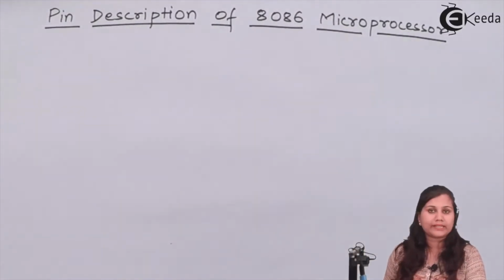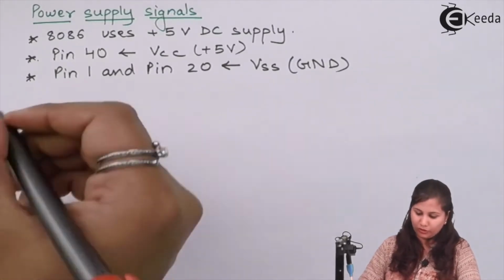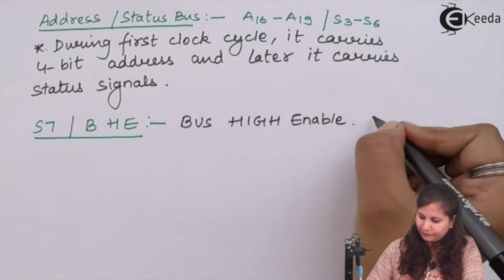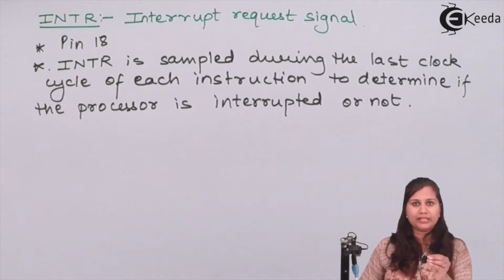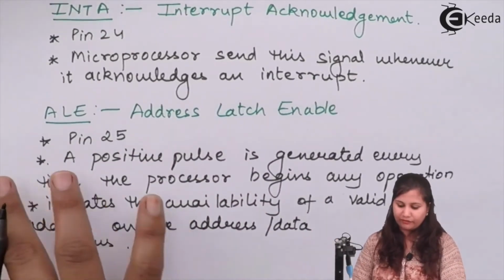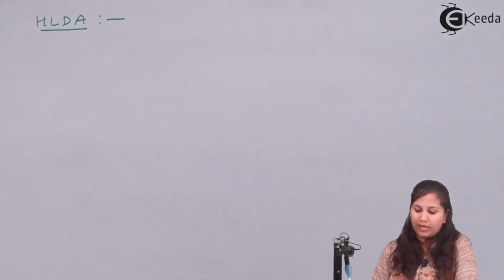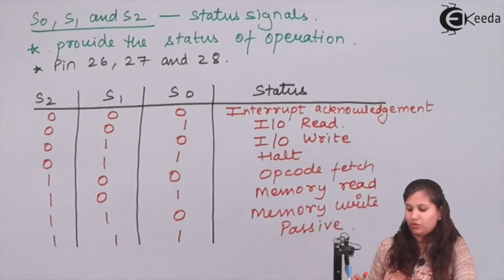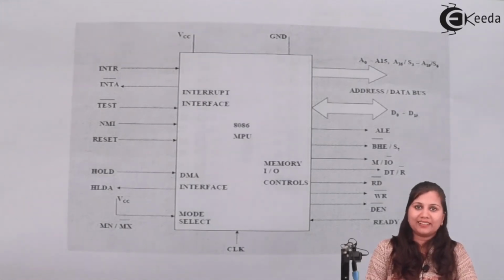Pin Diagram of 8086 Microprocessor - Pin Diagram of 8086 Microprocessor - Microprocessor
Subject - Microprocessor

Video Name - Pin Diagram of 8086 Microprocessor

Happy Learning!